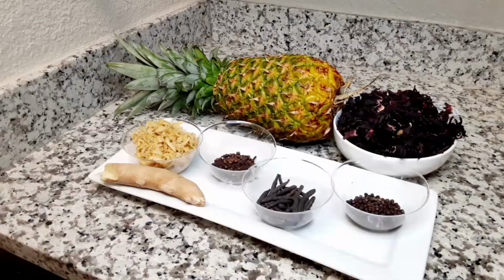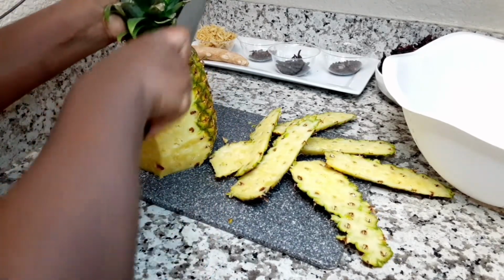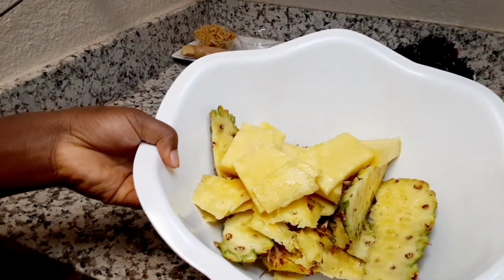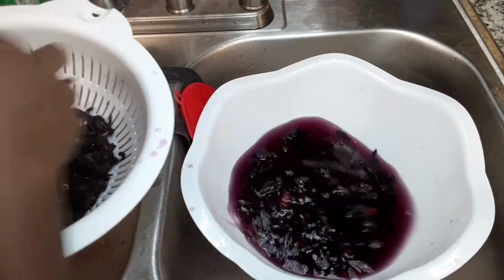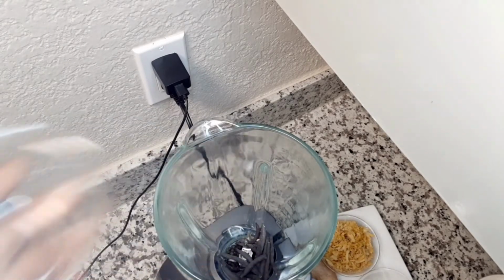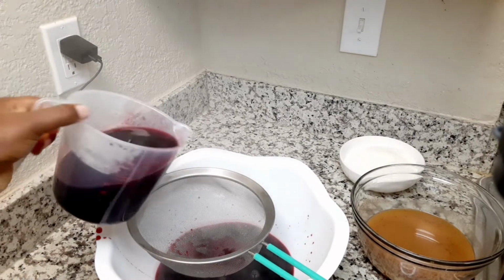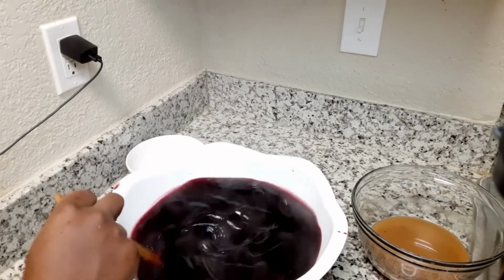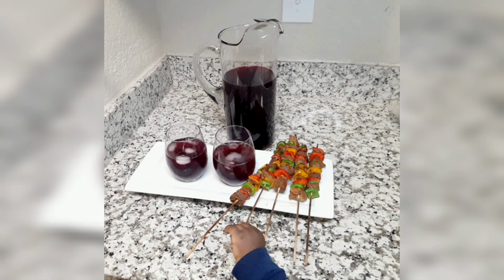How to make zobo drink /Authentic African drink / Folere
How to make zobo drink /Authentic African drink / Folere is a very nutritive drink and easy to make.
tt =( to taste)

2 cups-Hibiscus leaves
1 -Pineapple
1/2 cup - Ginger or tt
2tbsp -Cloves or tt
2tbsp -Grains of selim or tt
2tbsp -Black pepper
Sweetener of choice or tt
Water to blend spices or tt
2 Gallons of water or tt

      Link to the website to get your hibiscus leaves